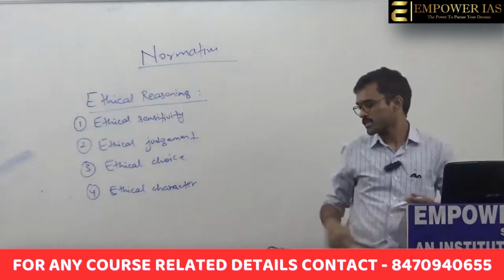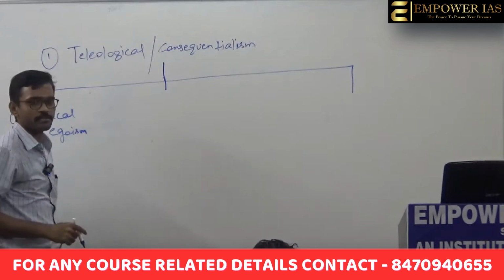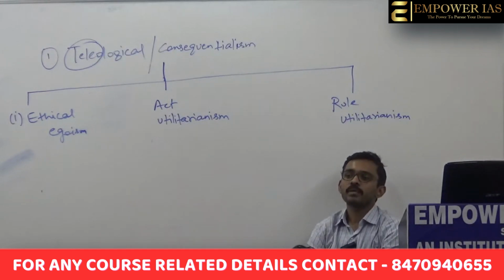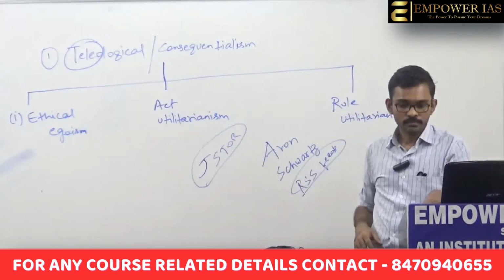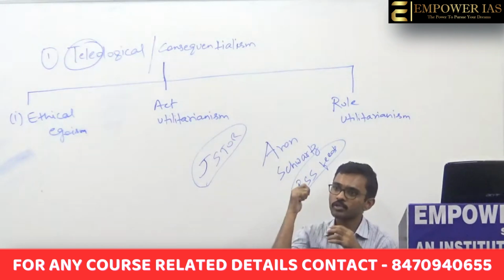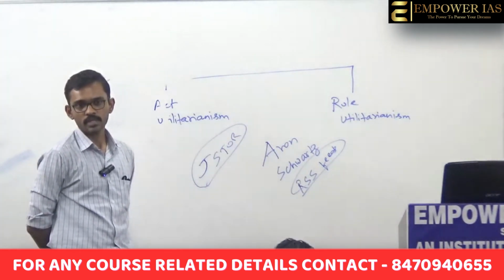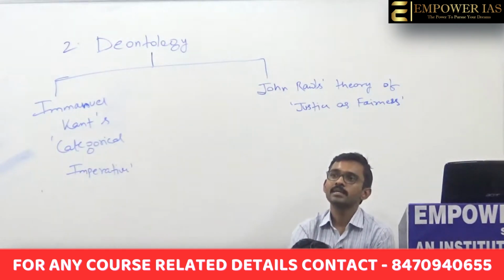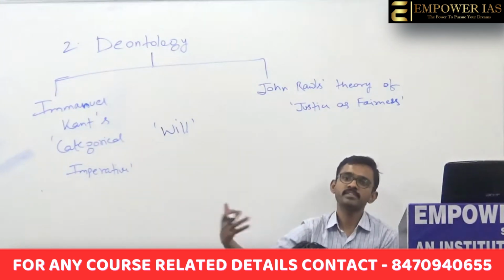ETHICS BY IPS OFFICER | LECTURE 2 | UPSC CSE | EMPOWER IAS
1. GS Full Course (1 Year): Click to buy

2. GS Full Course (2 Years): Click to buy

3. GS Full Course (3 Years): Click to buy

4. GS Course Till Selection: Click to buy

5. Essay programme: Click to buy

6. Ethics programme: Click to buy

7. Public Administration Optional: Click to buy